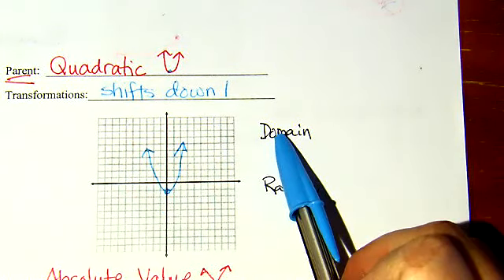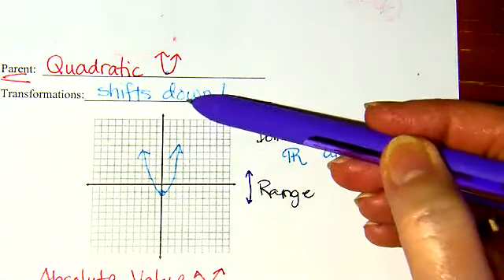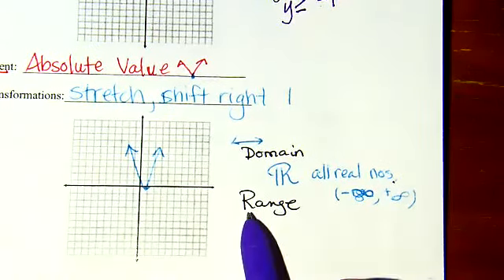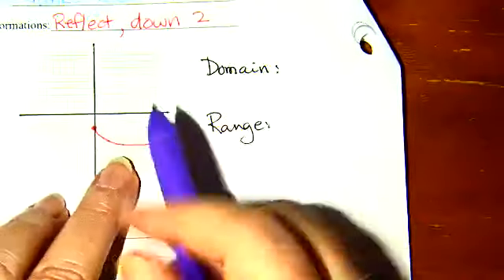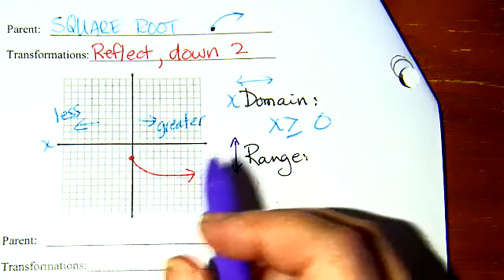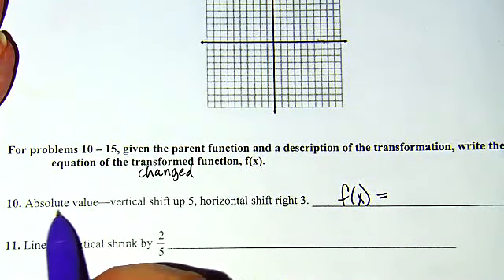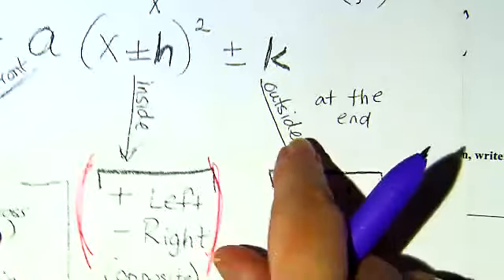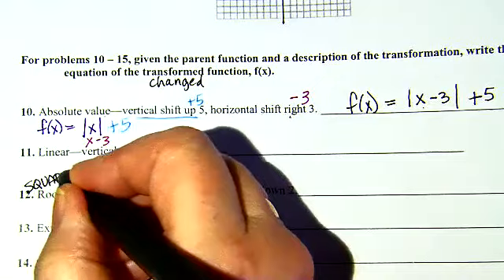MMB Domain & Range for Function Tansformations